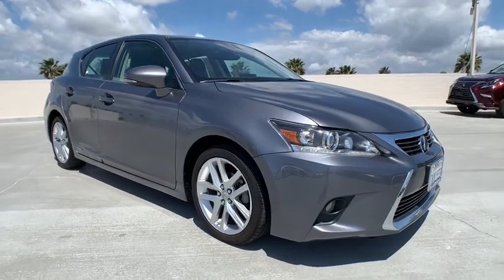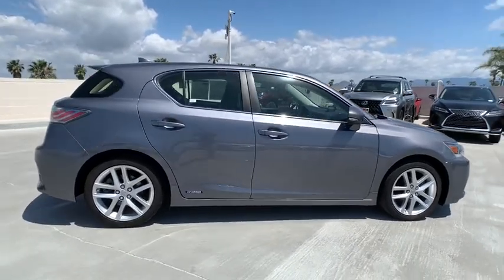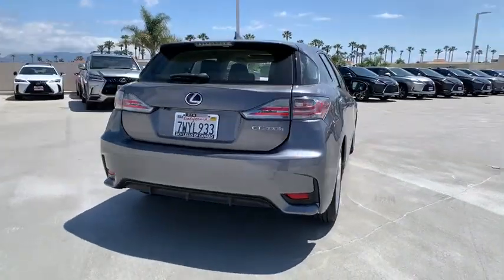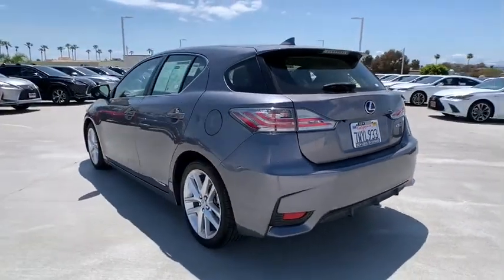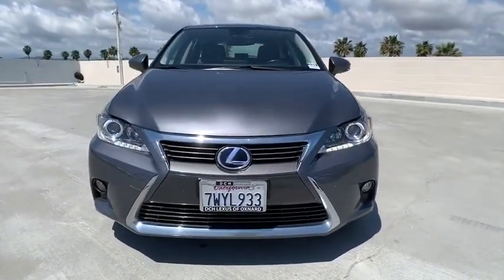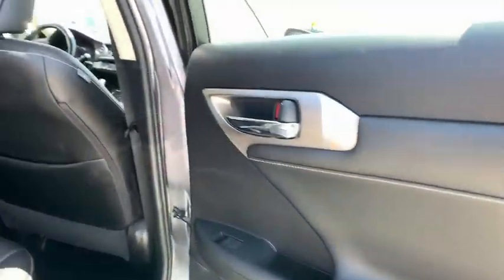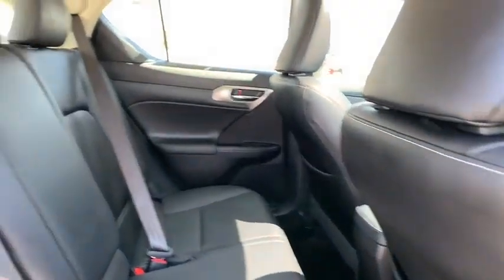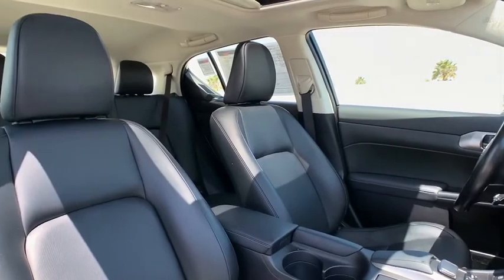2017 Lexus CT Oxnard, Ventura, Camarillo, Thousand Oaks, Simi Valley, CA LX21057A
Nebula Gray Pearl Used 2017 Lexus CT available in Oxnard, California at DCH Lexus of Oxnard. Servicing the Ventura, Camarillo, Thousand Oaks, Simi Valley, CA area.

DCH Lexus of Oxnard
1640 Auto Center Drive

No payments for 90 Days - $0 Down delivers vehicle for most qualified buyers. Electrochromic Auto-Dimming Rear-View Mirror, HomeLink Universal Transceiver, Navigation System, Premium Package for Navigation, Rain-Sensing Variable Intermittent Wipers, Seat Comfort Package, Tilt & Slide Moonroof. CARFAX One-Owner. Clean CARFAX. Nebula Gray Pearl 2017 Lexus CT 200h Priced below KBB Fair Purchase Price! 43/40 City/Highway MPG Continuously Variable (ECVT) 43/40 City/Highway MPGbrAwards:br  * 2017 KBB.com Brand Image Awards